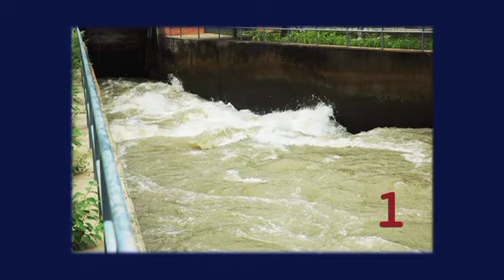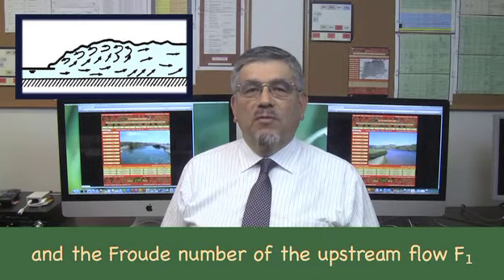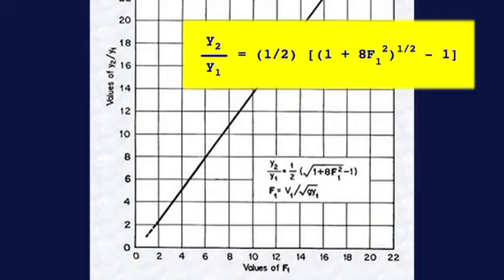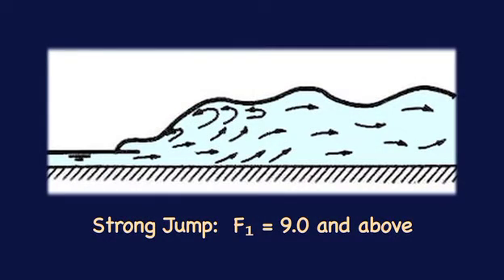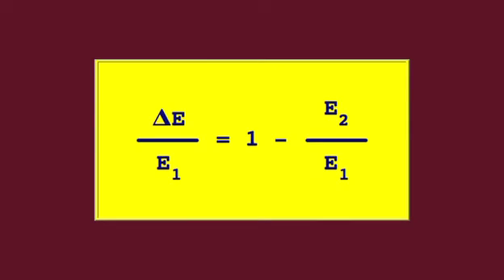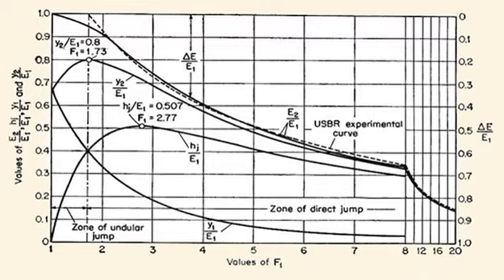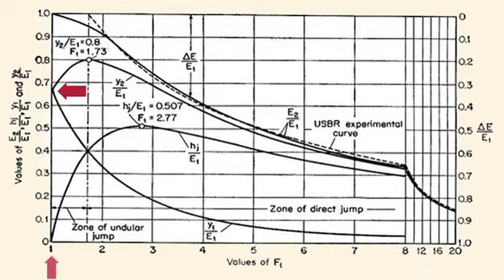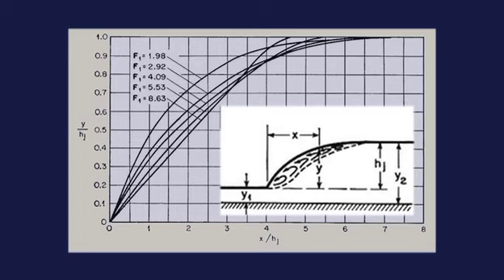open092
Hydraulic jump, open-channel hydraulics,